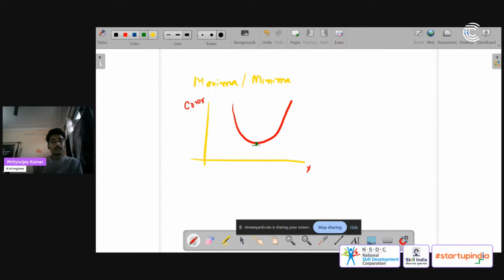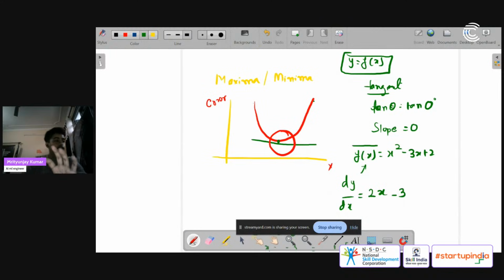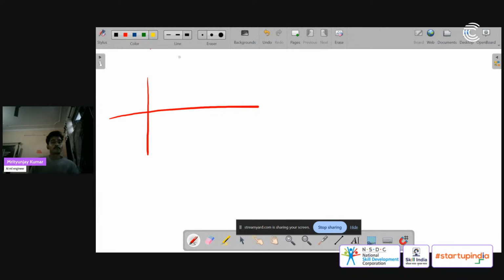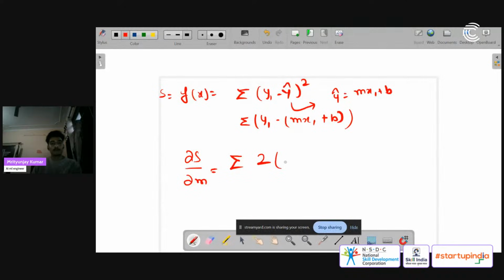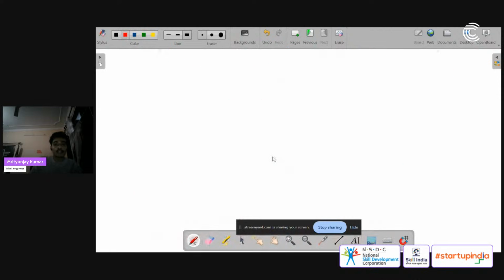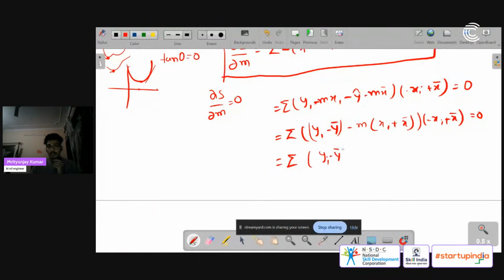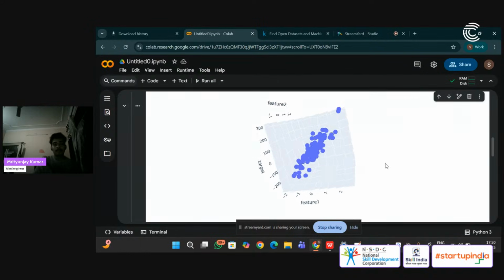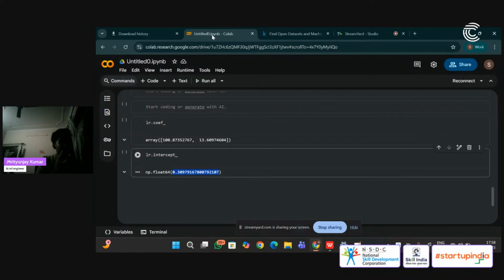AI ML webinar day 2